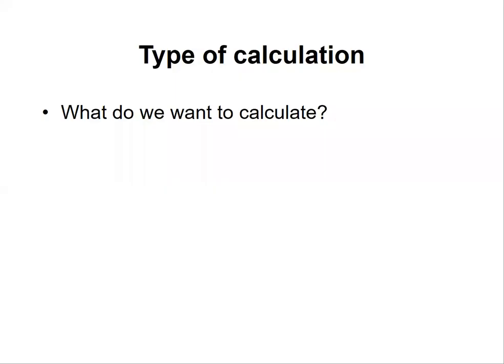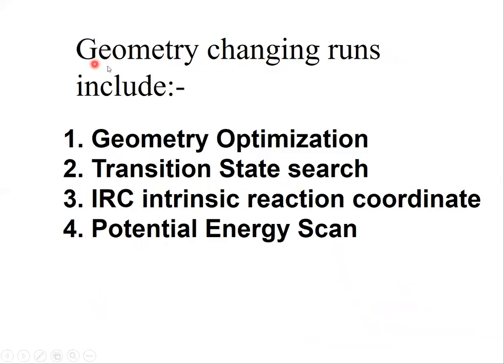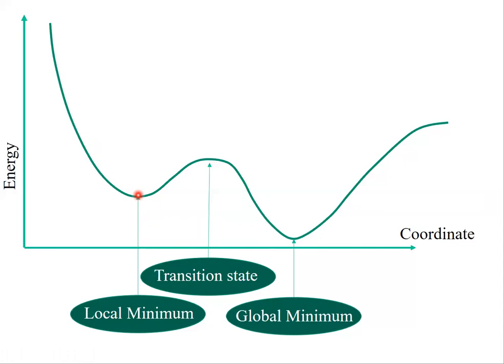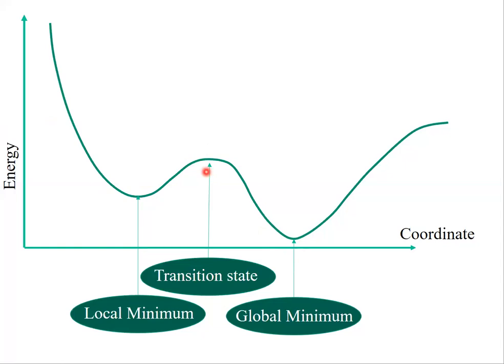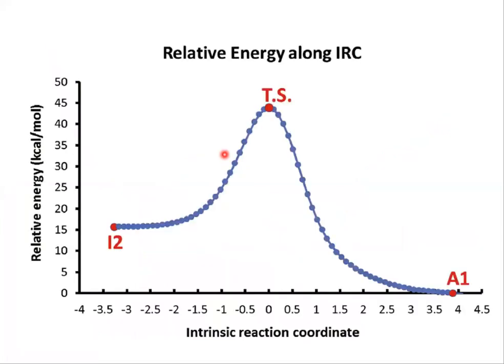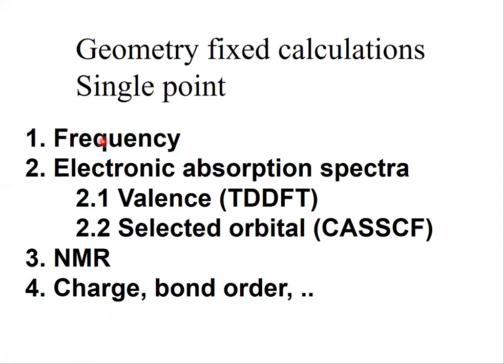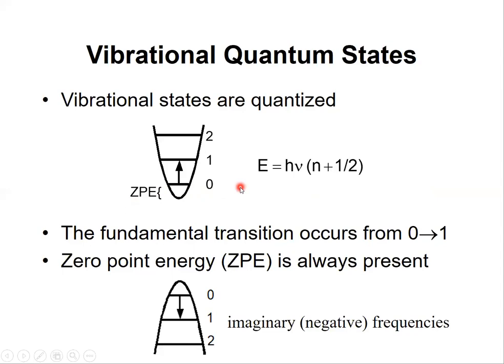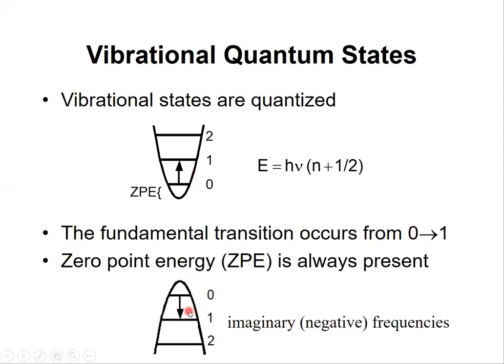04 Computational chemistry basic concepts Type of calculation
This the 4th lectures out of four lectures covering The Basic concepts that is needed by anyone to start using a computational chemistry software.

If you find something is needed to be more clear please give us a comment and we may add an extra one or two videos to cover your feedbacks.

In this video we speak about

Type of calculation
Potential energy surface
reaction coordinate
degree of freedom
geometry optimization
transition state search
intrinsic reaction coordinate
local minimum
global minimum
Frequency calculation (imaginary frequency Raman and IR spectra)
thermodynamic parameters (statistical thermodynamic)
NMR spectra
UV Visibe UV-Vis spectra electronic absorption spectra
charge bond order
Transition state is really a saddle point